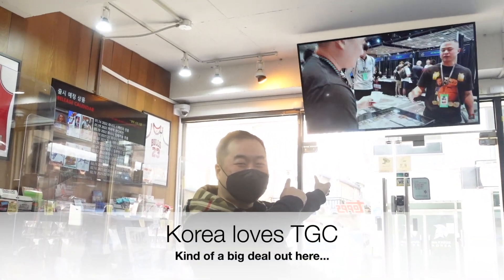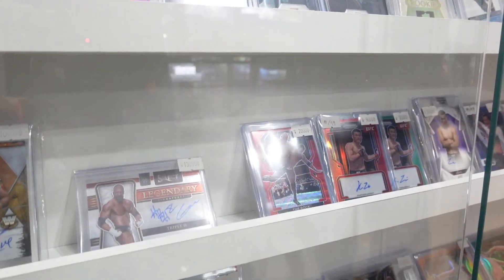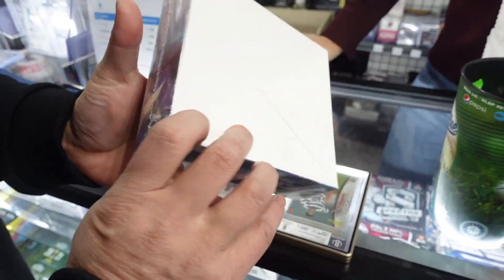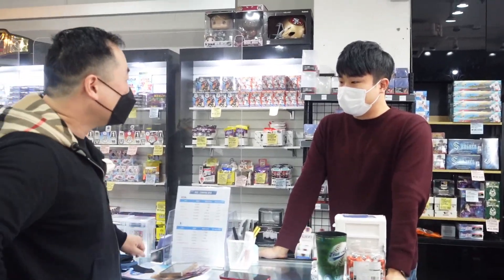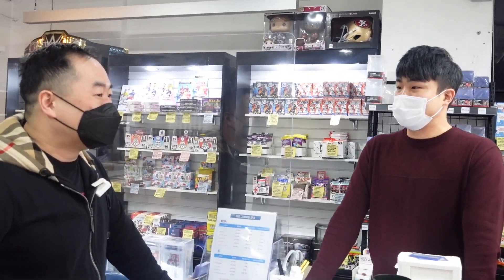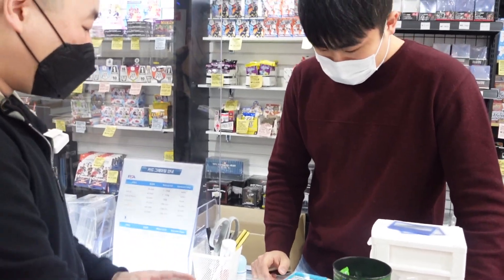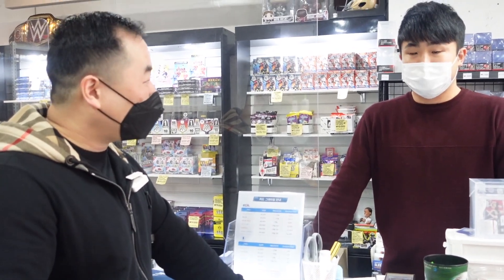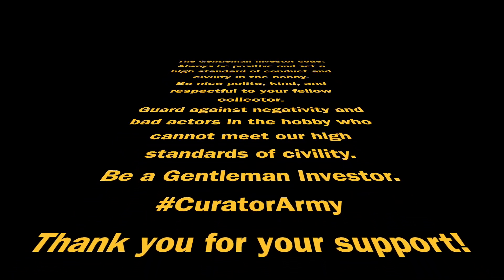How Korea collects cards Pt. 2: Visiting Seoul South Korea's #1 Hobby Shop, Hobby Korea.